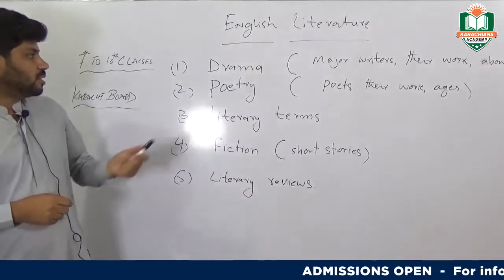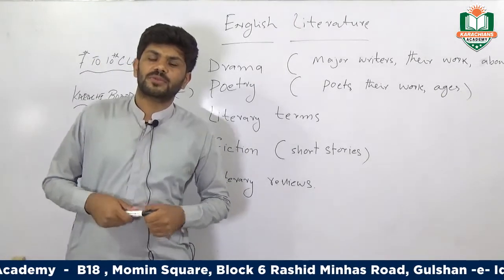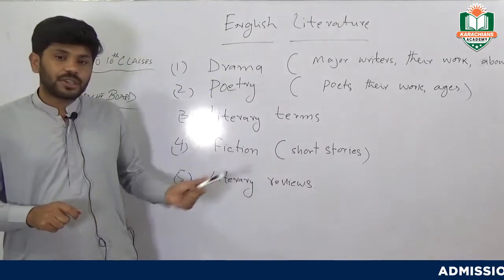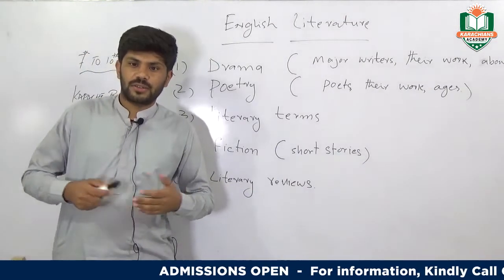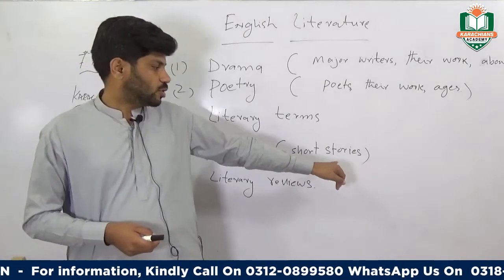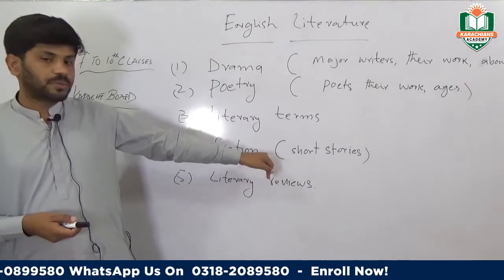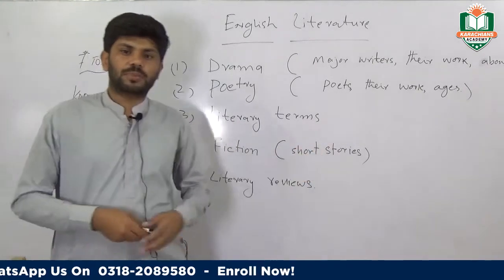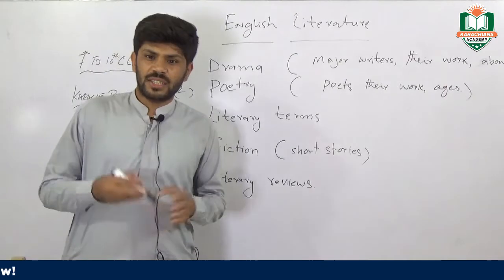O LEVEL ENGLISH LITERATURE - BASIC ENGLISH LITERATURE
O LEVEL ENGLISH LITERATURE - BASIC ENGLISH LITERATURE By Karachians Academy

Take admission after seeing the Demos! We have a group of highly qualified and experienced teachers, demo lectures available on our Youtube channel.

Now Study O&A Level English Crash Course
By Sir Muhammad Anwar